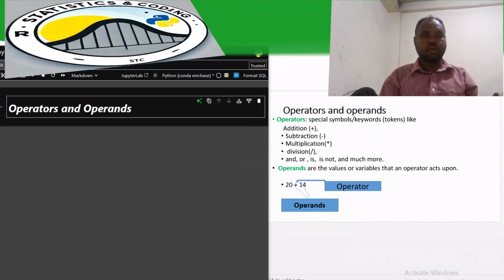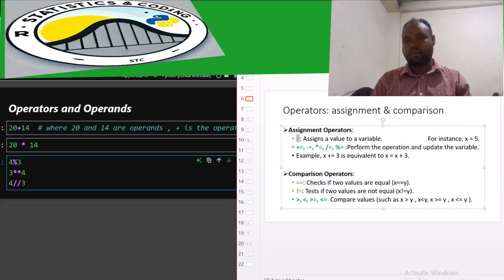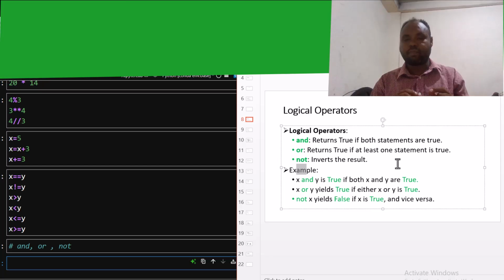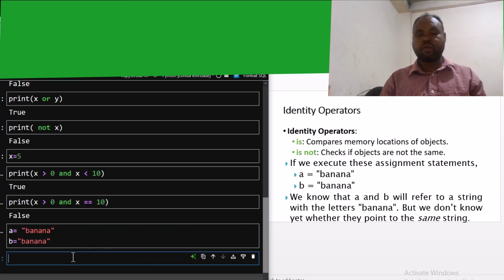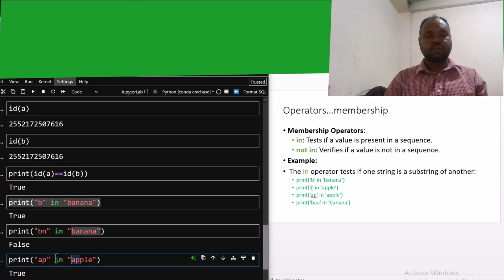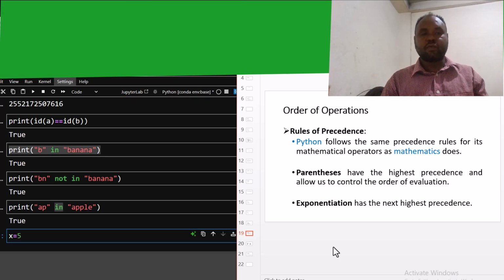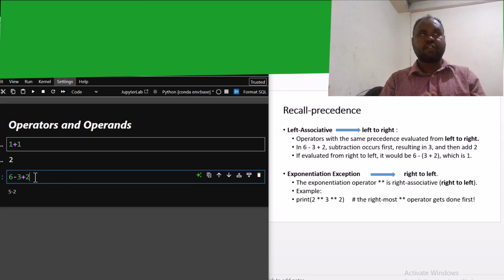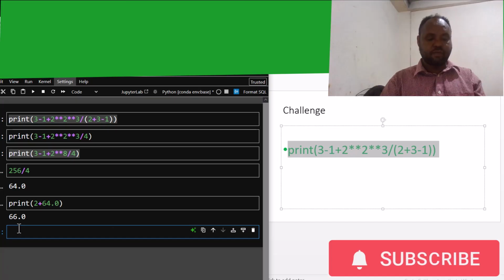python basics: Operators, Operands, and Expressions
Are you just starting your Python journey? Understanding the fundamental building blocks of code is crucial, and that's exactly what we'll tackle in this video!

In this comprehensive Python basics tutorial, we'll break down essential concepts that form the backbone of every Python program:

🐍 What you'll learn:

    Operators: Discover the different types of operators in Python (arithmetic, comparison, logical, assignment, etc.) and how they perform operations on your data.

    Operands: Understand what operands are and how they interact with operators to produce results.

    Statements: Learn about Python statements – the instructions that make your program do something. We'll explore various types of statements and their roles.

    Expressions: Grasp the concept of expressions, which are combinations of operators and operands that evaluate to a single value.

    Operator Precedence:  show you how operator precedence dictates which operations are performed first in complex expressions, and how to use parentheses to control the flow.

This video is packed with clear explanations, practical examples, and easy-to-follow demonstrations to help you solidify your understanding. Whether you're a complete beginner or looking to reinforce your foundational knowledge, this tutorial is for you!